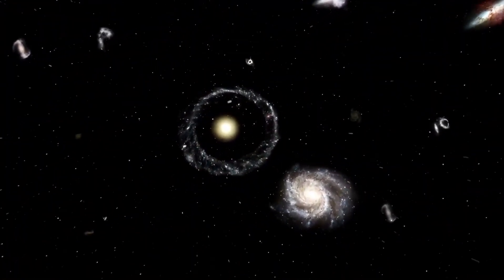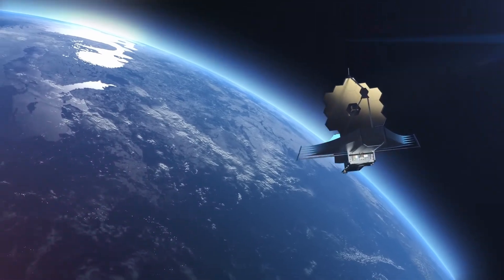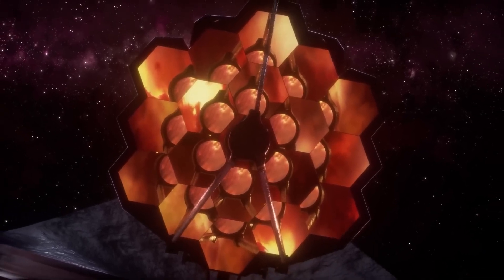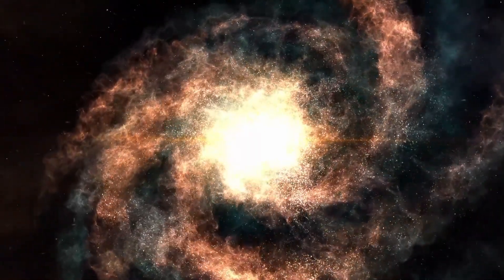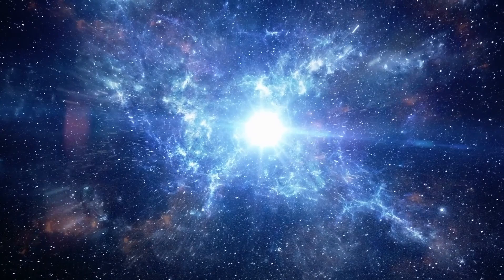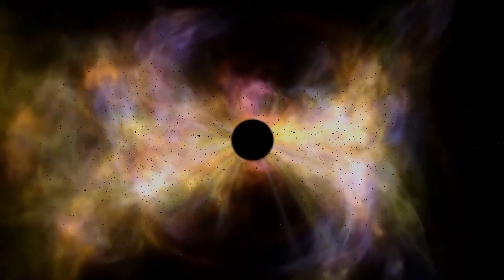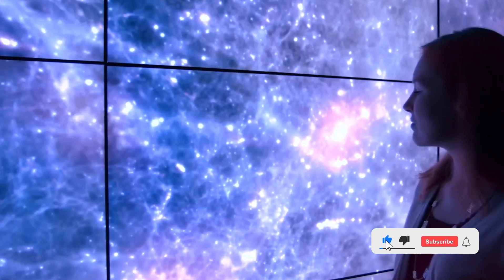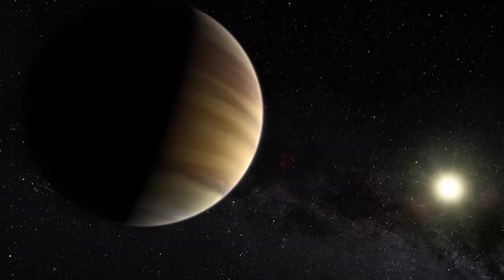Big Bang Is Over! James Webb Just reveals Ancient Galaxies that Shouldn't Exist!